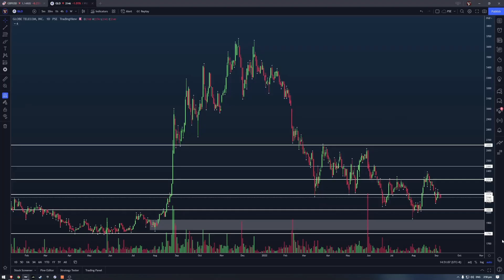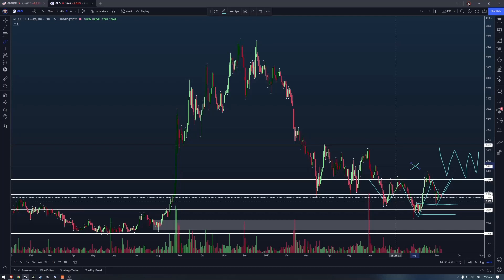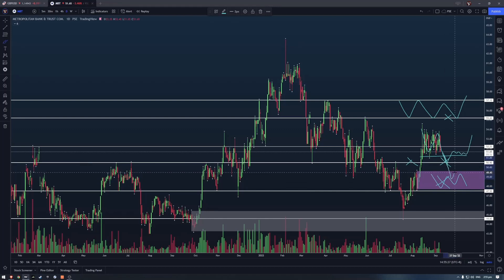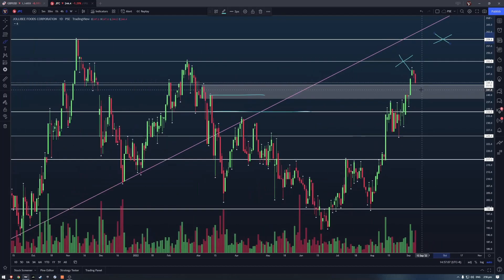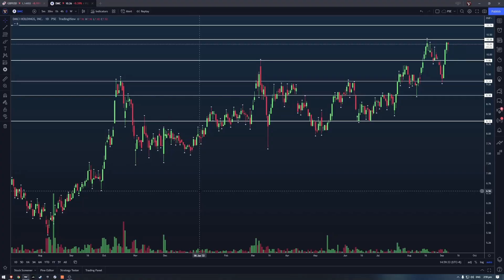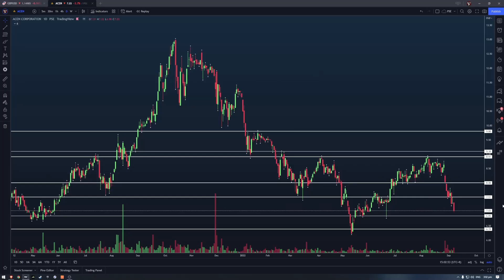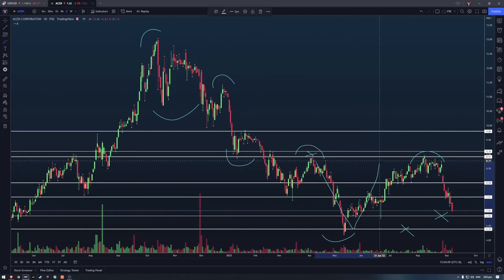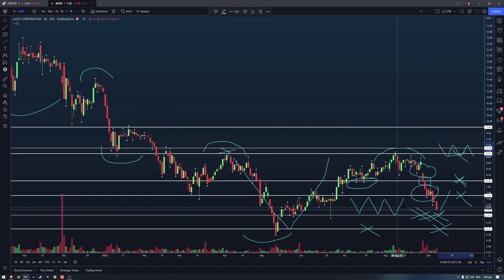PSE Daily Charting Session 09072022 | $GLO $MBT $JFC $DMC $ACEN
Today's daily charting session video is out! Please do check out this video series where we take a quick look at a handful of the trending stocks along with chart requests, to help you better navigate and trade the Philippine Stock Market!

Today, we'll be taking a look at:
• 0:00 Intro
• 0:12 Globe Telecom, Inc.
• 2:50 Metropolitan Bank & Trust Co.
• 5:09 Jollibee Foods Corp.
• 7:32 DMCI Holdings, Inc.
• 10:12 ACEN Corp.

If meron kayong chart request, please note it down in the comments section, and I'll be sure to include them in future videos.

I've been trying to "level up" my video editing and production, so I'm slowly weaning myself off of Windows 10 Video Editor. In case you were wondering, the editing software I'm currently using (or rather currently learning to use) is HitFilm Express